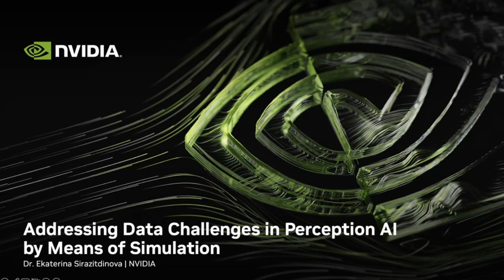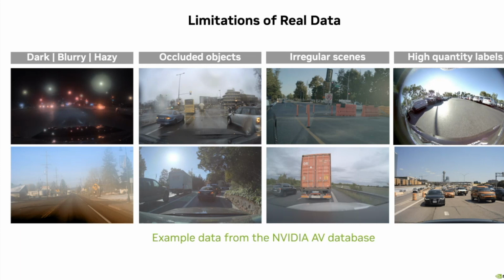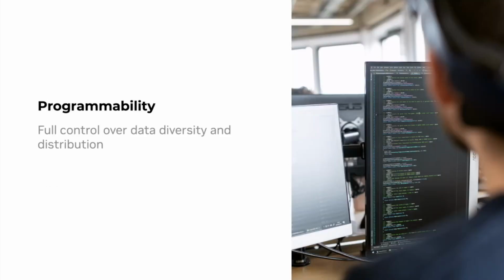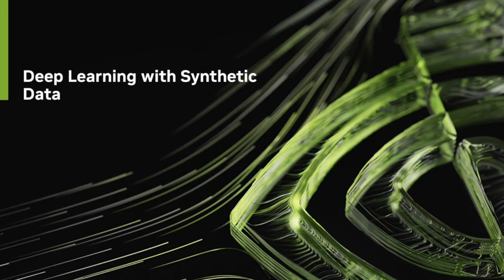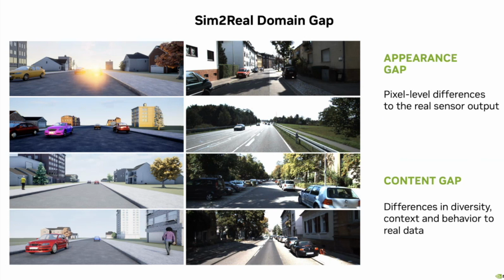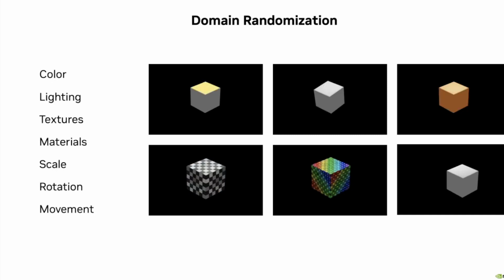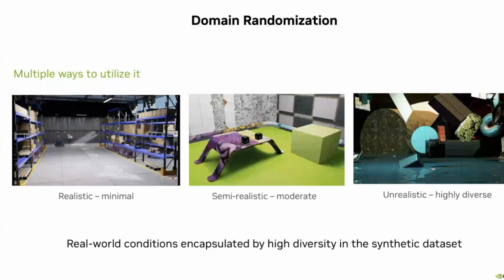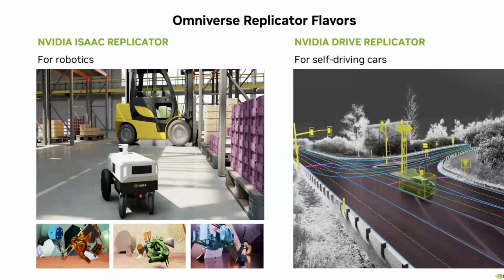16 - Adressing data challenges in perception AI by means of simulation - Ekaterina Sirazitdinova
The Future of AI & Big Data Analytics Hybrid Conference 2023
Adressing data challenges in perception AI by means of simulation
Ekaterina Sirazitdinova
Senior Data Scientist at NVIDIA